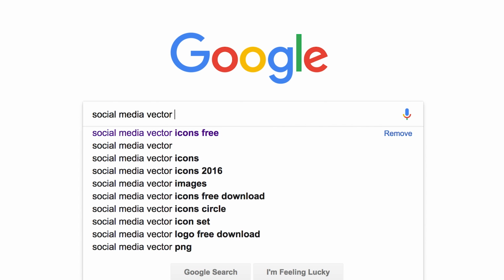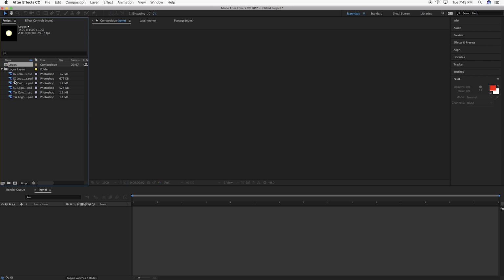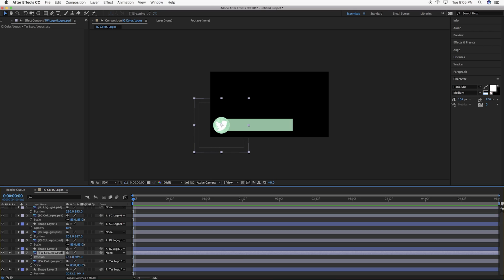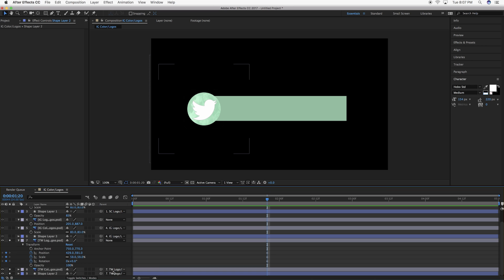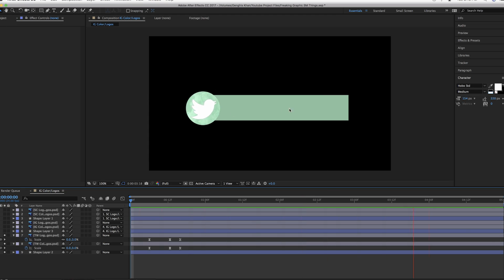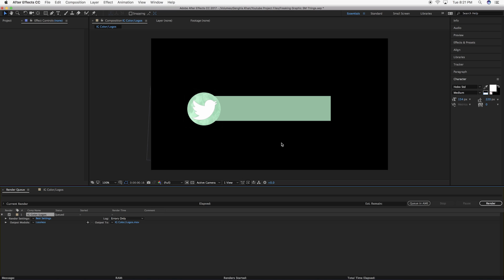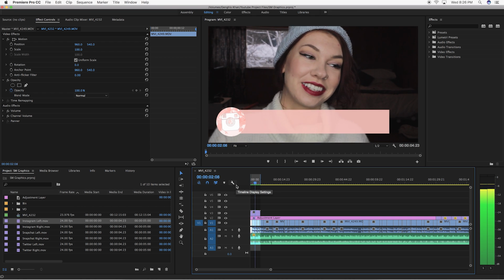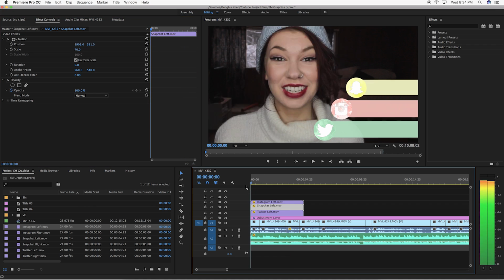Free Social Media Graphics for Your Videos + Minor Walkthrough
Hi I’m Lauren and I talk REALDANGFAST. So I recently threw together some social media links for ya’ll and hope you enjoy! Also in this video is a very quick walk through of how I flung them together and also how to use them! Hopefully this is interesting and if it is I’d be more than happy to do more and go into more/less detail whatever mannnnnnn.

DEM GRAPHICS:
» Clicking on the link below will download a .zip file onto your computer. If you open this file you will find 6 .mov files which have graphics for Instagram, Twitter and Snapchat that each come in from both the right and the left so you got some options! You should be able to lay the files down over your video footage in a timeline and have your way with them. Create whatever text you’d like (as everyones handles different) and just place over banner/wherever you want you’re an adult.

▽ SONG:
Julian Avila - Thank You Casey

The Knocks - Classic feat. Powers

▽ VIDEO INFO:
» DSLR Camera Canon 6D
» Graphics in After Effects